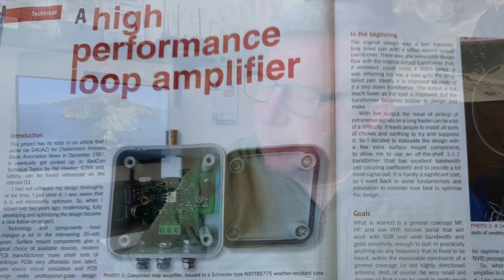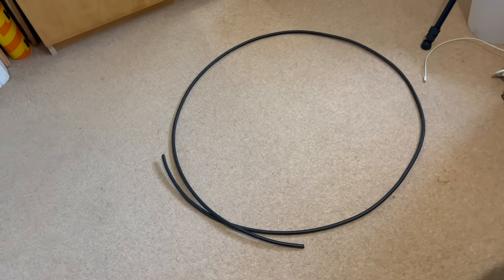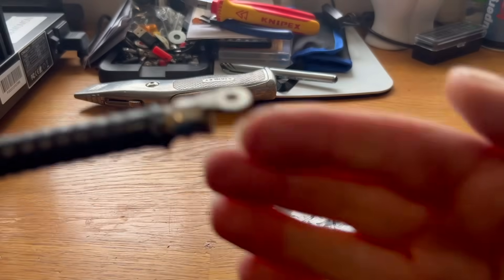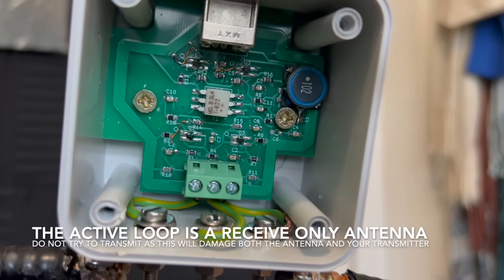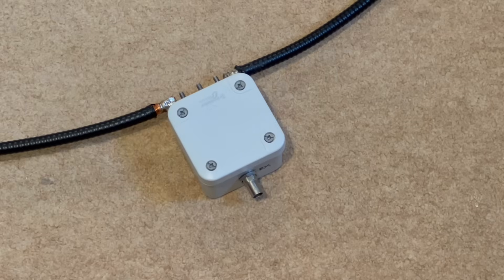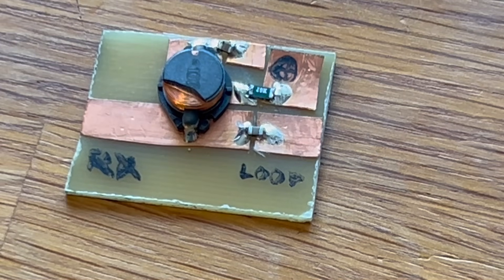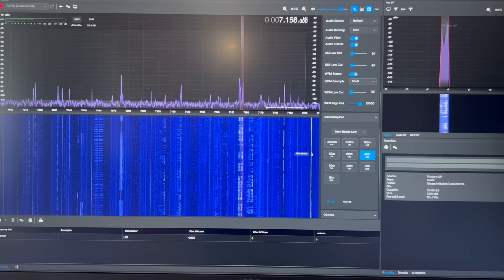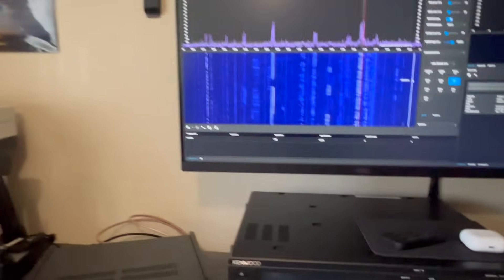HAM RADIO: The Active Loop Antenna, The Perfect Receive Antenna.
HAM RADIO: The Active Loop Antenna, The Perfect Receive Antenna. First may I thank John Hawes (G8CQX) for his fantastic antenna amp and help in the making of this upload. John's Active Loop Antenna is nothing short of brilliant, the signal to noise ratio is superb. Please watch this upload as I truly think this loop is the best low noise active receive antenna on the planet.

So if you are a SWL or a Radio Ham with a small area for an antenna this is the answer.
WARNING this antenna is only for receive do NOT try to transmit through it as you will damage both your antenna and transmitter.

Cheers
Mike - M0MSN